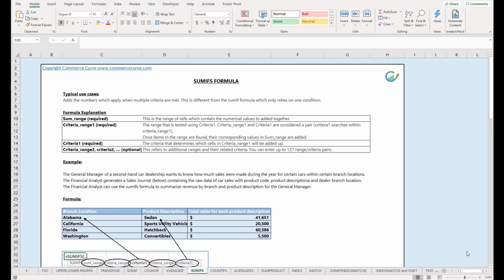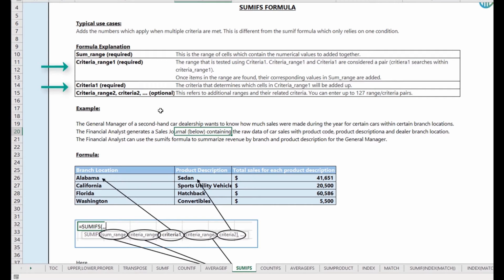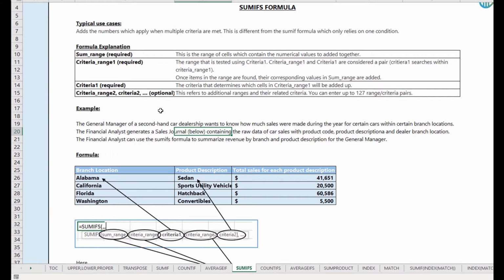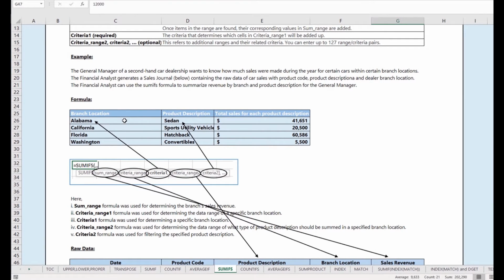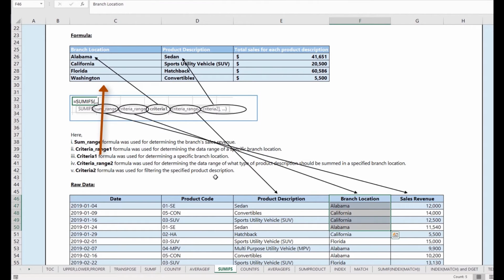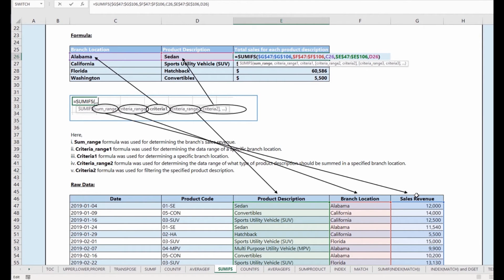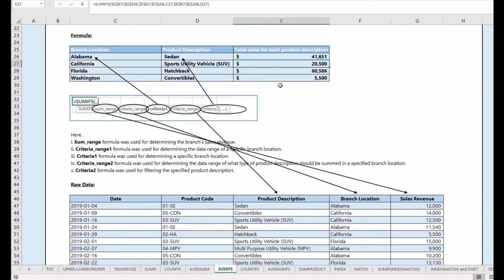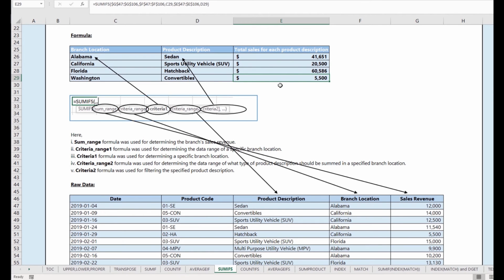Sumifs Formula in Excel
The SUMIFS Formula is used to add the numbers which apply when multiple criteria are met. This is different from the SUMIF formula which only relies on one condition.

             =SUMIFS(sum_range, criteria_range, criteria1, [criteria_range2, criteria2], ...)

Sum_range (required) - This is the range of cells which contain the numerical values to added together.

Criteria_range1 (required) - The range that is tested using Criteria1. Criteria_range1 and Criteria1 are considered a pair (criteria1 searches within criteria_range1).

Once items in the range are found, their corresponding values in Sum_range are added.

Criteria1 (required)  -  The criteria that determines which cells in Criteria_range1 will be added up.

Criteria_range2, criteria2, … (optional)   -  This refers to additional ranges and their related criteria. You can enter up to 127 range/criteria pairs.

In the example shown:

i. Sum_range formula was used for determining the branch's sales revenue.

ii. Criteria_range1 formula was used for determining the data range of a specific branch location.

iii. Criteria1 formula was used for determining a specific branch location.

iv. Criteria_range2 formula was used for determining the data range of what type of product    description should be summed in a specified branch location.

v. Criteria2 formula was used for filtering the specified product description.